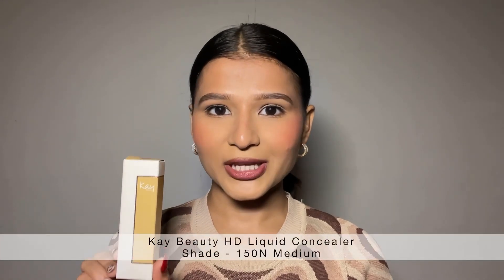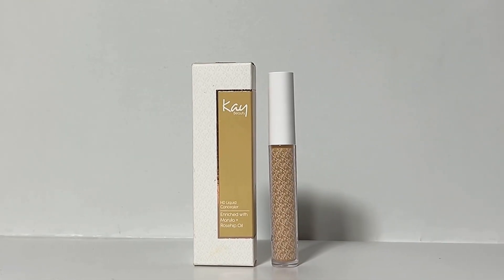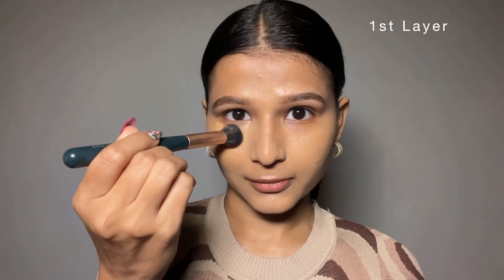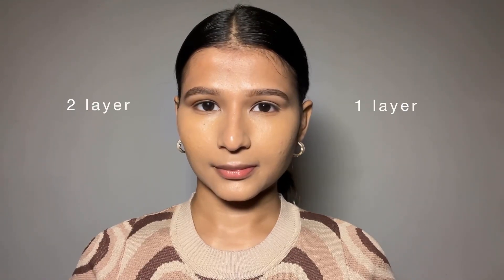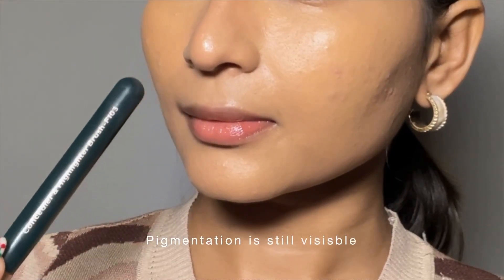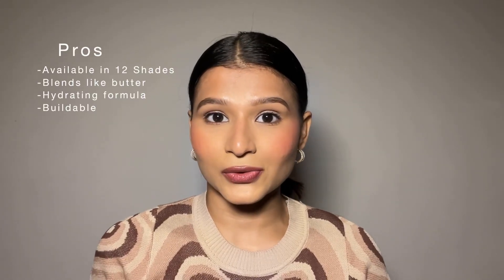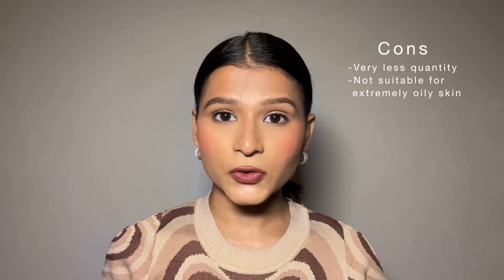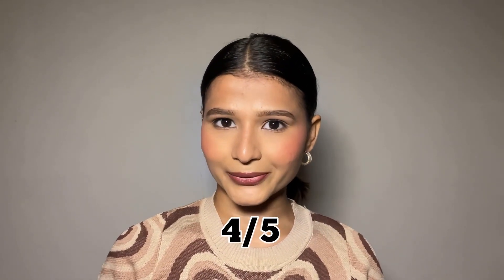KAY BEAUTY HD LIQUID CONCEALER | RAPID REVIEW